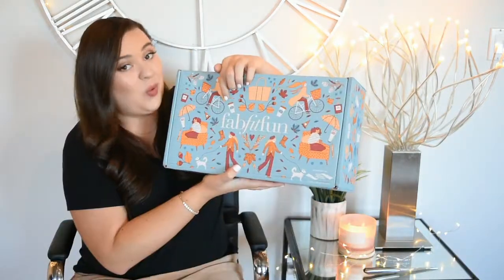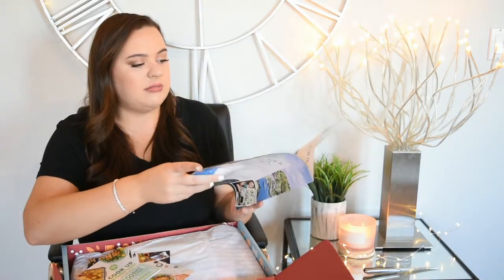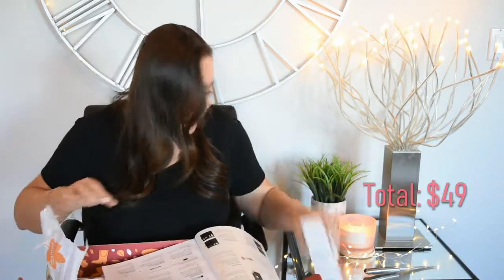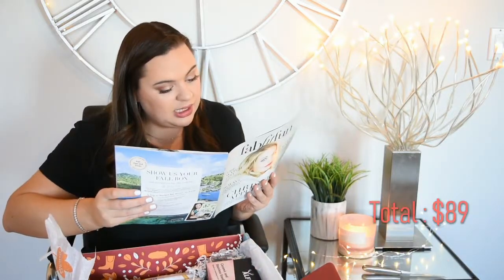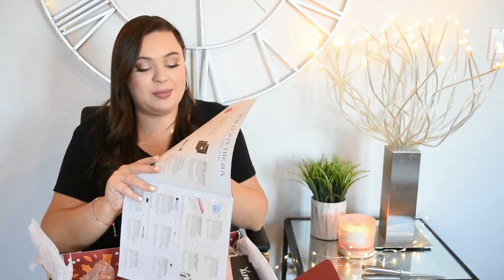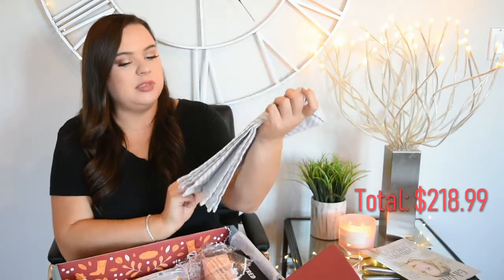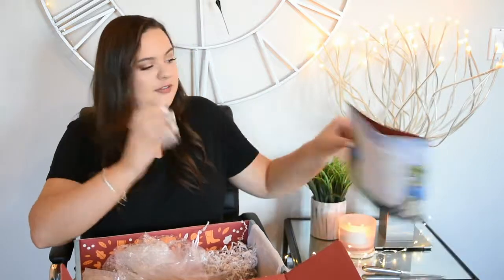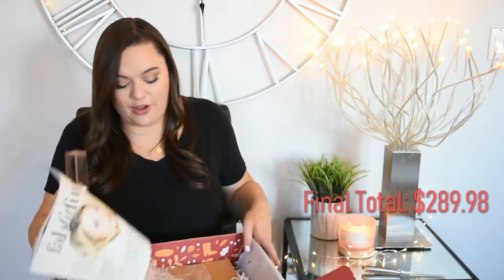FABFITFUN Fall 2018 Unboxing || OMG SO GOOD!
did anyone count how many times I said "i'm so excited" in this video?! please let me know below.

I hope you enjoyed my FabFitFun Fall 2018 Unboxing!